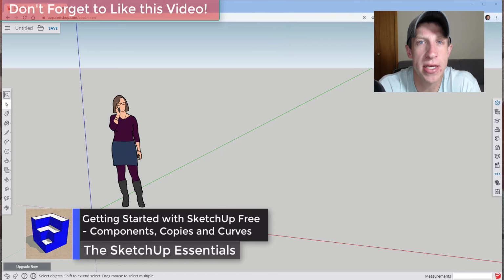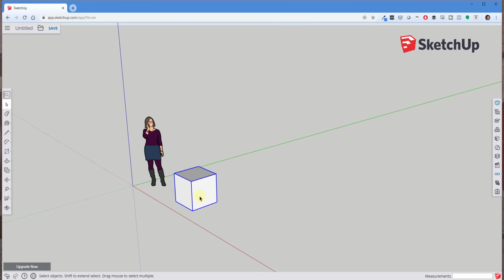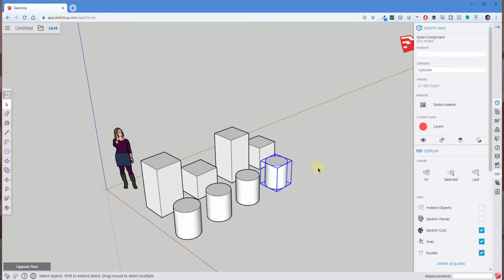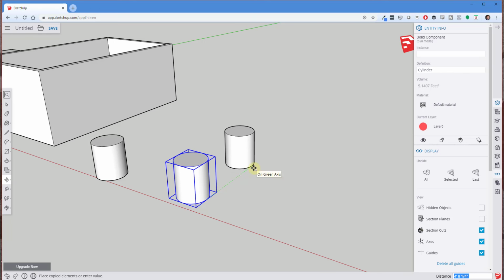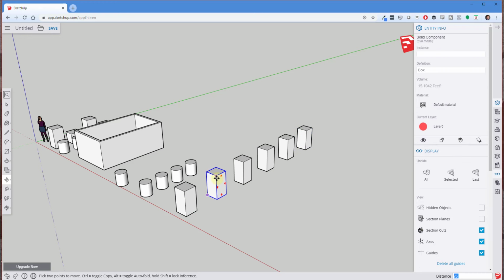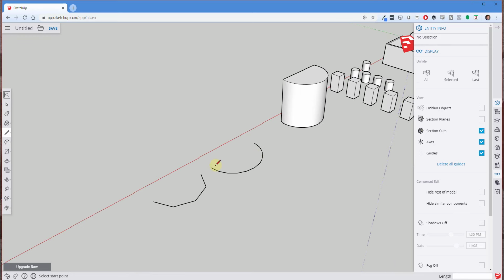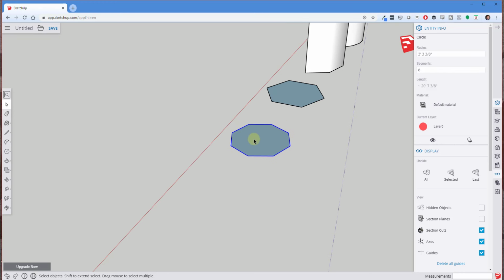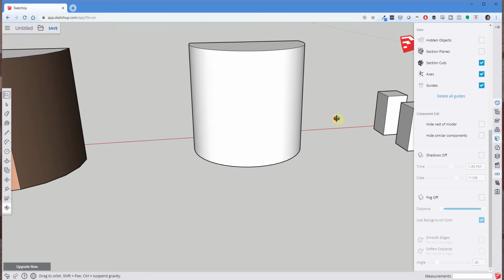GETTING STARTED with SketchUp Free - Lesson 3 - Components, Copies, and Curves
In this video, we're going to talk about some important concepts for modeling in SketchUp free, like using components to save time modeling repeating objects, creating copies quickly with the move tool, and how to use and customize curves in SketchUp.